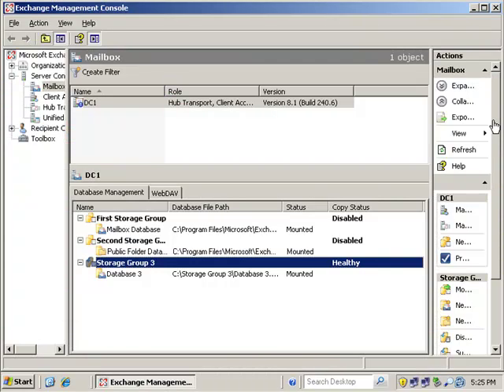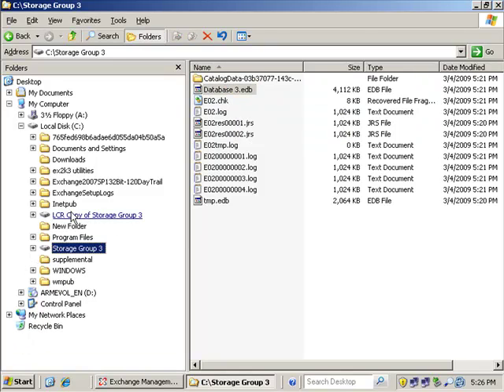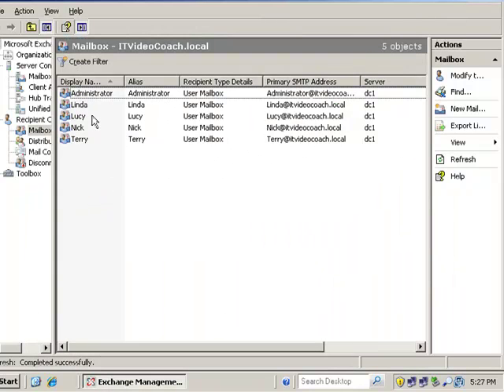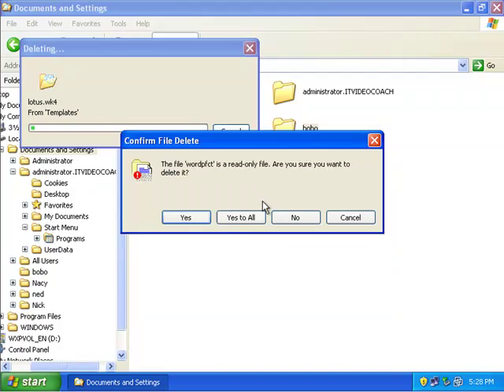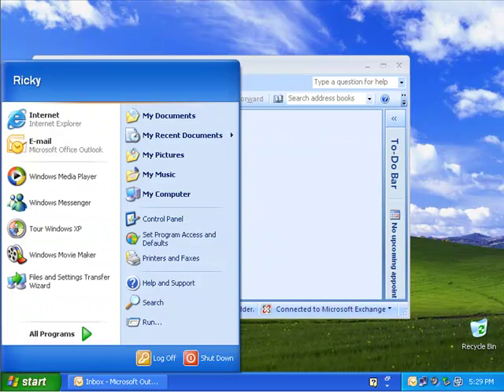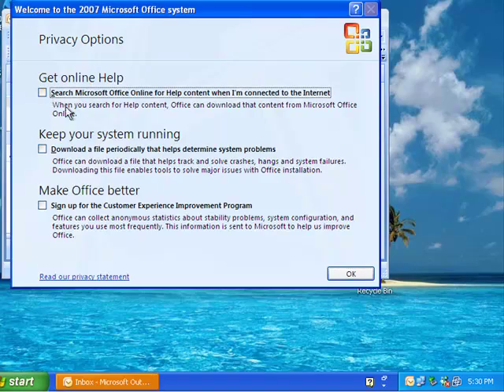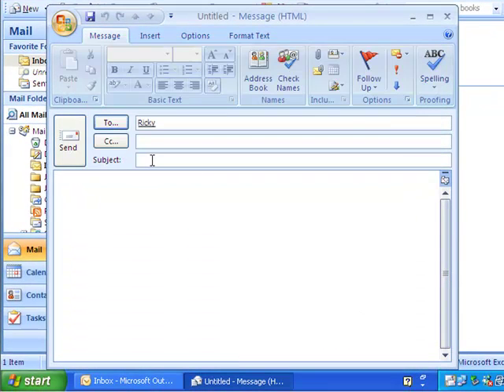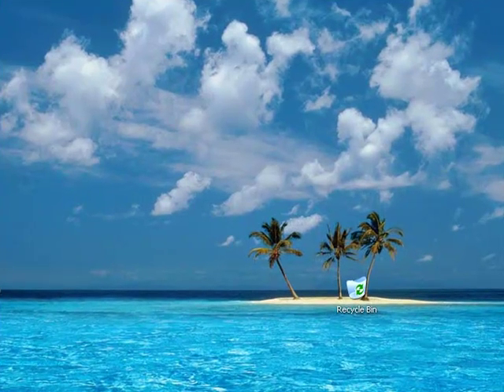Exchange Server 2007 - LCR Configuration - Part 4 of 8 Verify Mail flow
Exchange Server 2007 - LCR Recovery - (MCT) Microsoft Certified Trainer - William Grismore: This fully narrarted video demonstration - Part 4 of 8 simply demonstrates e-mail flow through the database that is now configured for LCR replication. This we can establish that LCR is indeed working. Then in the next video part 5 of 8 we can purposly kill the orginal volume and prove failure, so in part 6 we can demonstrate recovery. For sure Part 6 is the main video here but it is important to watch all in order!!! To then entire idea.